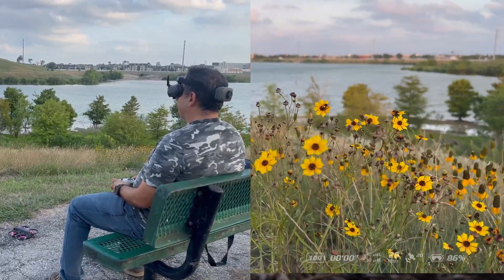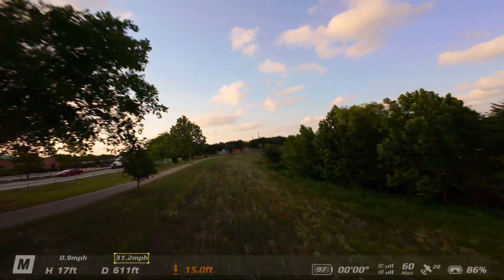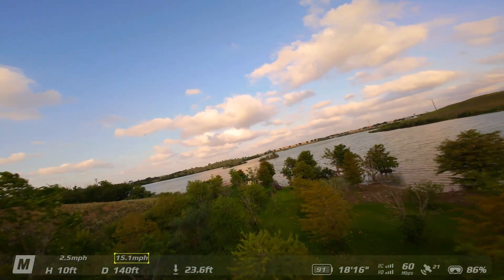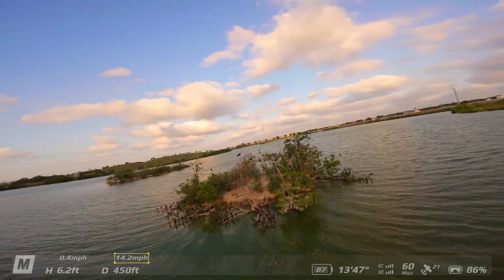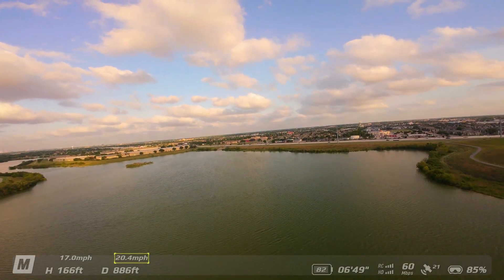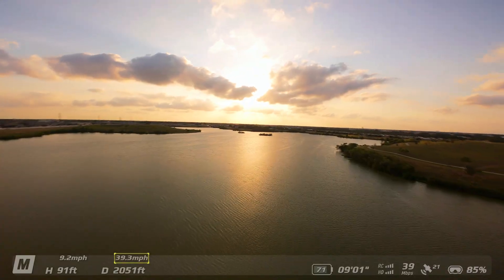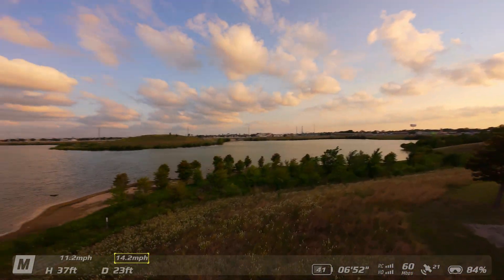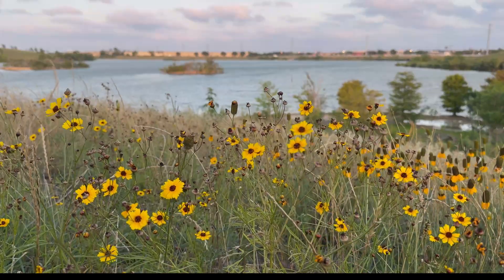Testing New Higher Rates - DJI Avata 2 FPV Freestyle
In this video, Join me as I put the DJI Avata 2 drone to the test with some new higher and faster rates recommended by the FPV legend Joshua Bardwell! It's a windy day, which adds an extra layer of challenge to this freestyle session. Will the wind affect my readings, or will I still be able to capture some epic footage? Tune in to find out!

Here is another video to watch: DJI Avata 2 Training at the park in Manual Mode with DJ - FPV Freestyle

🚀Some epic drone channels I’m connected with—don’t miss them! & I hope those channels inspires your on your next flight!

0:00 Intro
0:00 Welcome
0:00 Take off
0:00 Training
0:00 Landing
0:00 Outro

💼 Hardwar.
* Mic: DJI Mic Mini
* Drone: DJI Avata 2
* Tripod: JOILCAN 74"
* Goggle: DJI Goggles 3
* ND filter: Fgbetcv;  ND8
* Camera: iPhone 15 Pro
* Camera: DJI Osmo Action 5 Pro.
* Propellers: HQProp T3X3.2X3PI-A2
* Controller:  DJI Remote Controller 3
* Carying Case; FPVtosky Carrying Bag
* Landing Pad: STARTRC Pro Drone 25-inch , Double-Sided [Blue & Orange].

📲Software.
* Editing App: CapCut PC (Paid version)
* Stabilized using The Drone built in RockSteady

Released: ??.??.2025 @ 0600